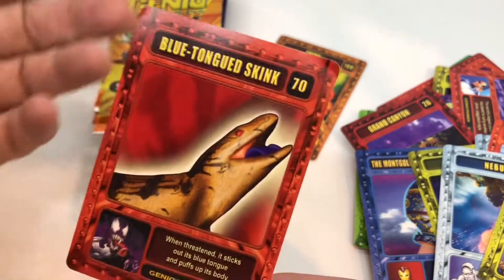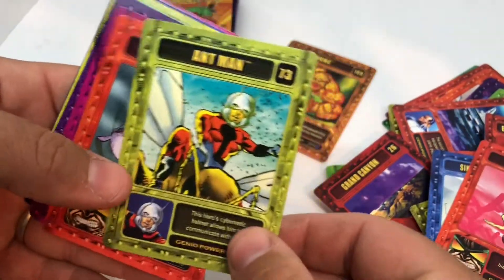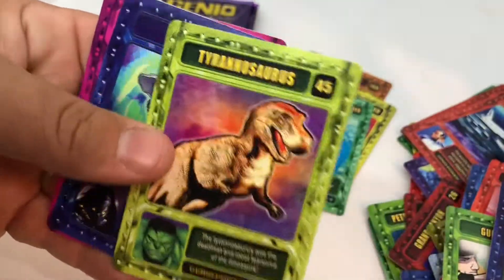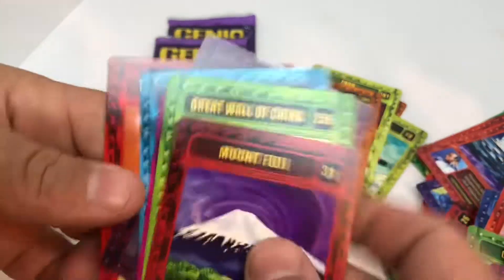Opening 15 packs of Marvel Genio Cards from 2003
These are some weird cards!!!